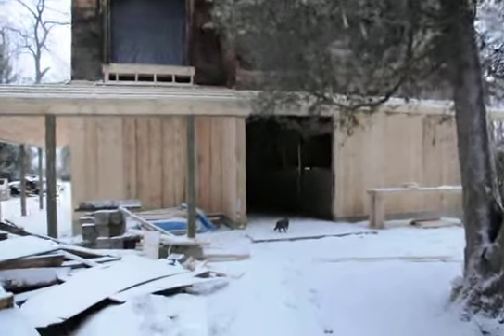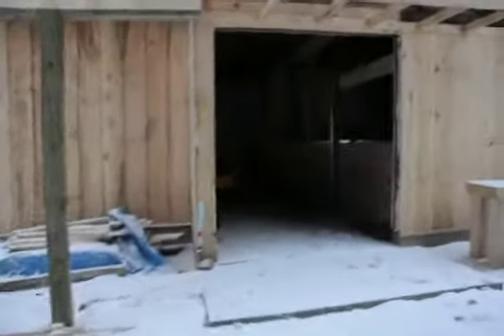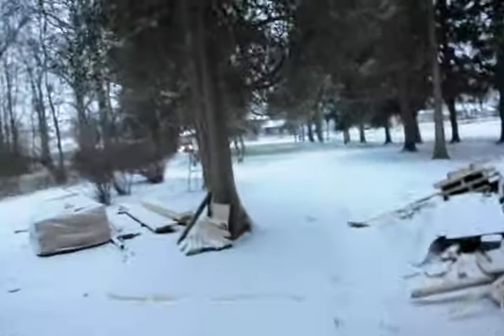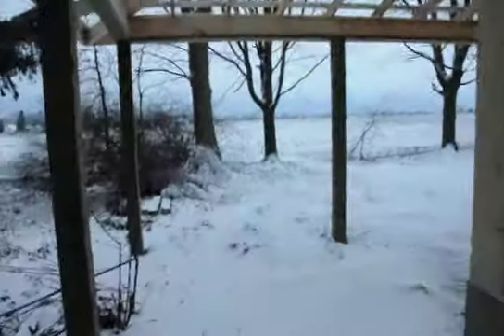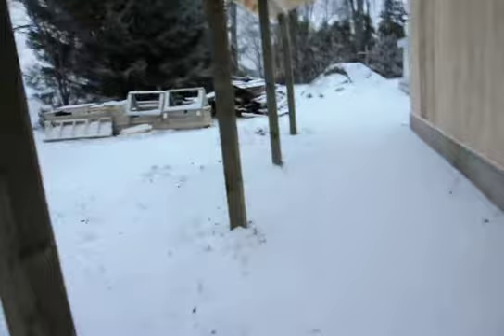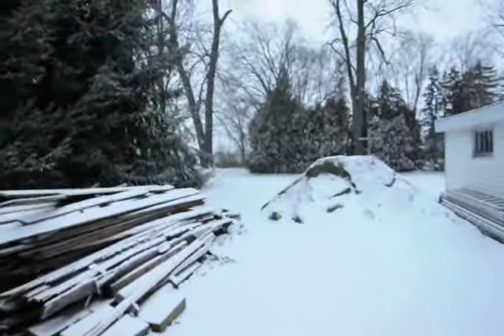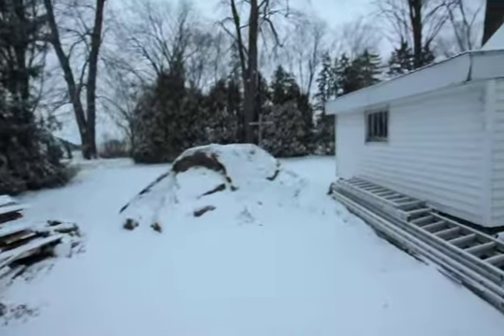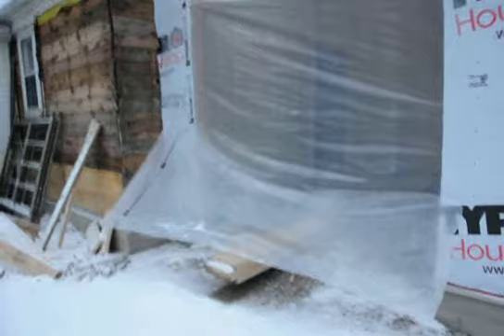Horse Barn Under Construction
We are renovating a 102 year old farm house into a barn for the horses. This is it's progress so far.